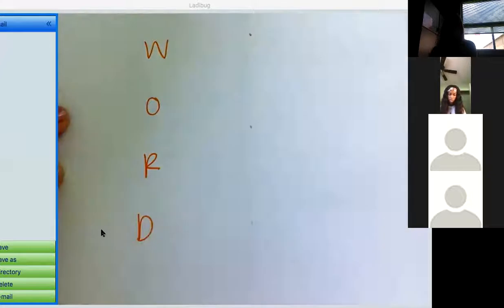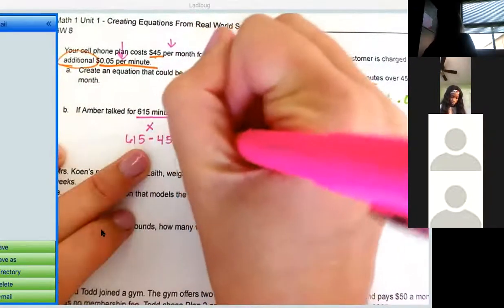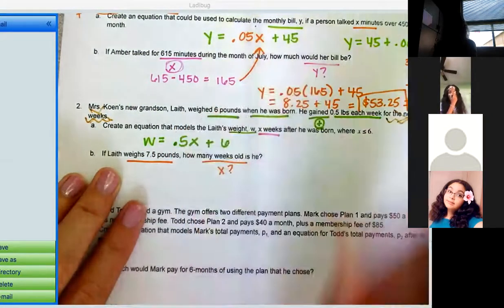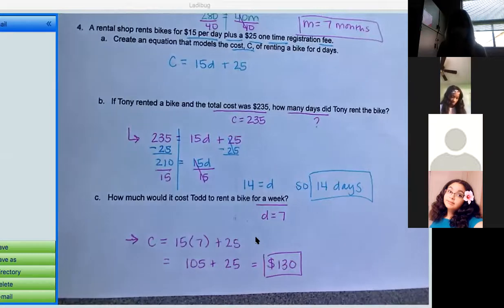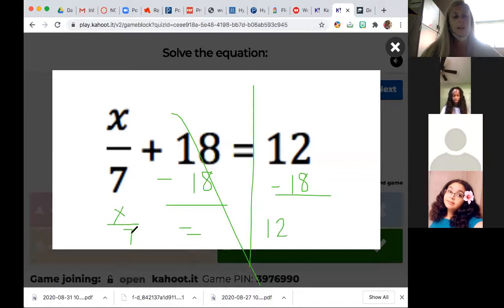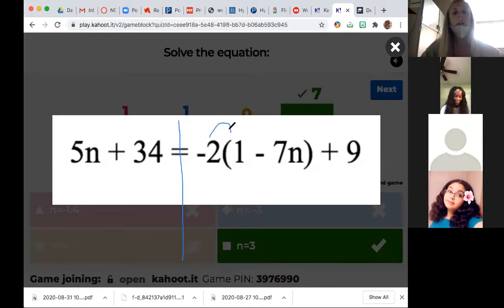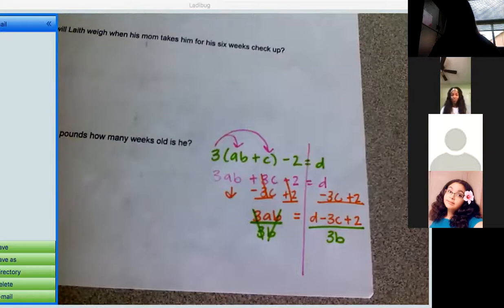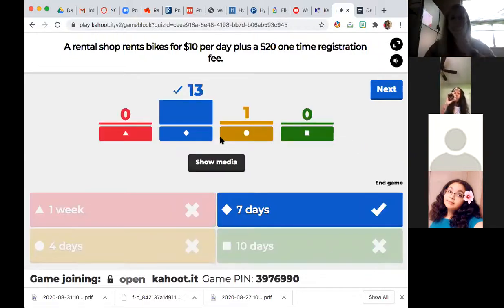Word Problems Warm Up/HW Go Over and Quiz Review Zoom Video